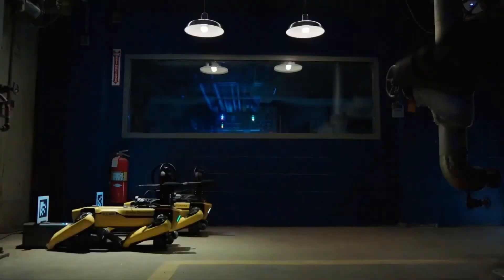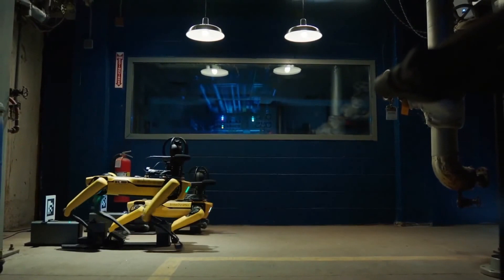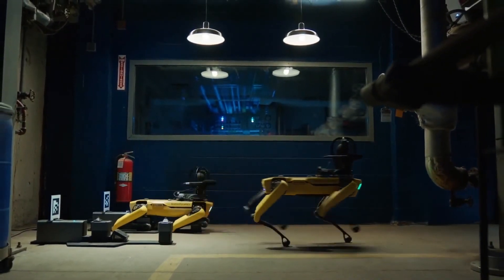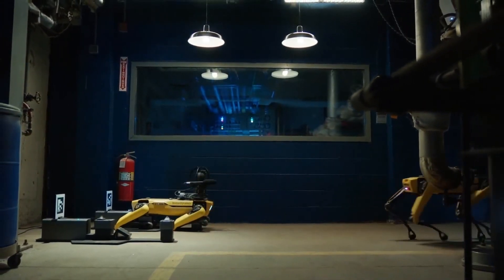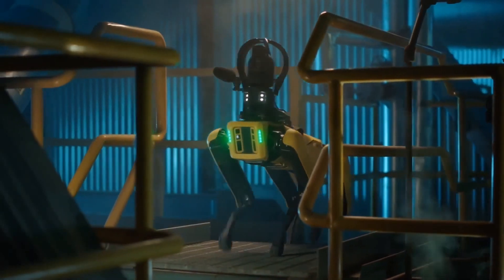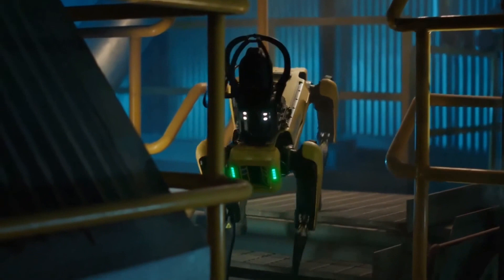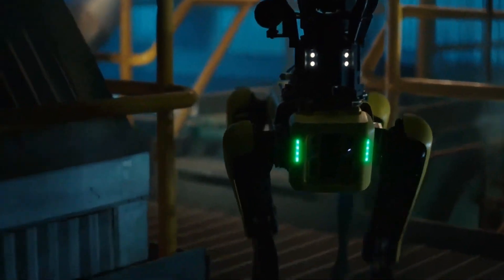Boston Dynamics reveals Spot Enterprise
During a live event, robotics company Boston Dynamics unveiled a new version of its quardraped robot, Spot that includes a self-charging dock.